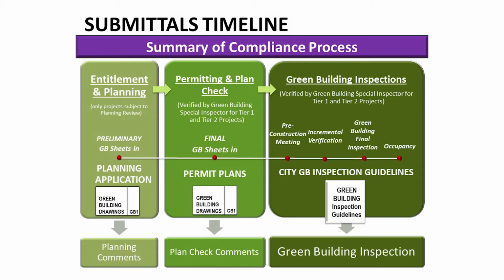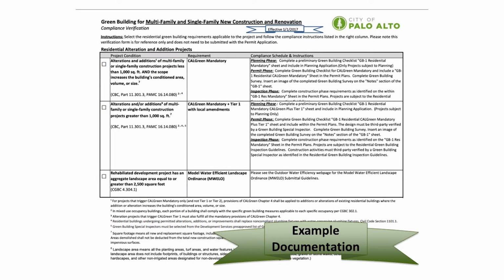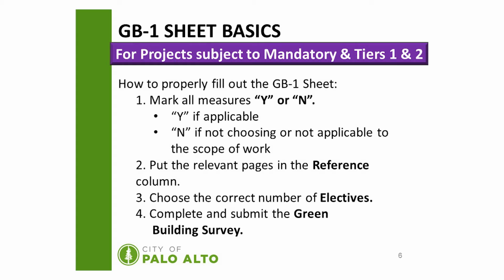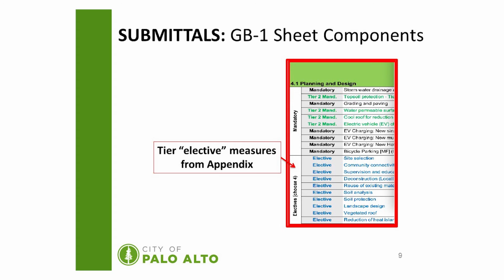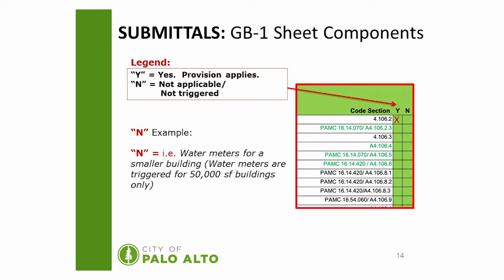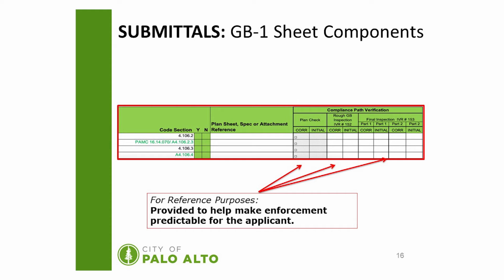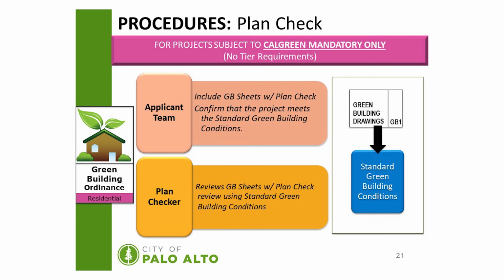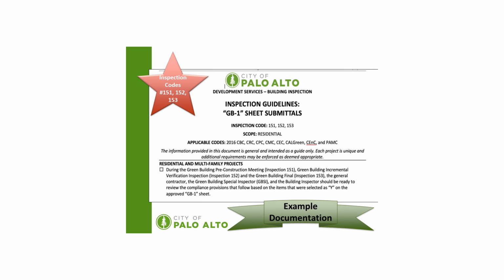Residential Green Building Submittals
Do you have questions about how the Green Building Ordinance impacts your project? In this video, we provide an overview of the submittal timeline and the required green building submittals. We will also explore the forms, worksheets, and resources available to project teams.